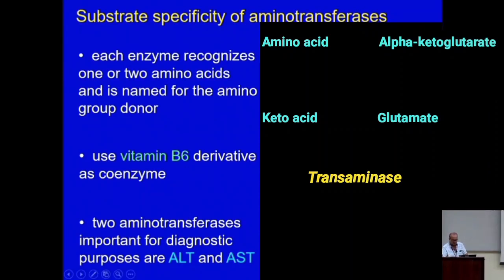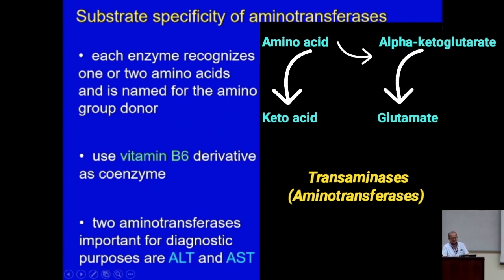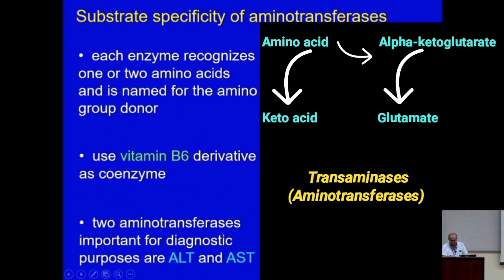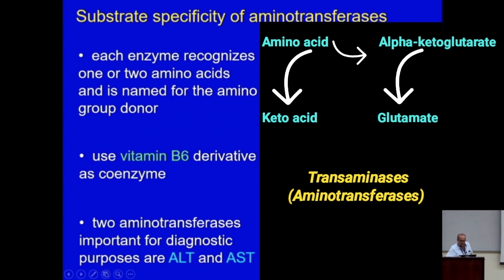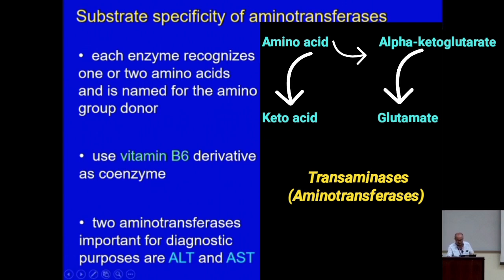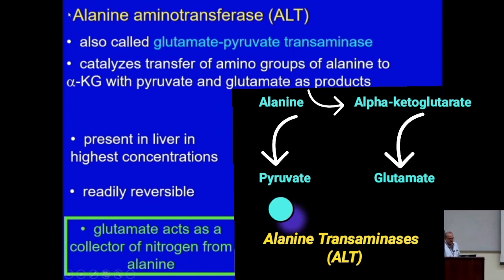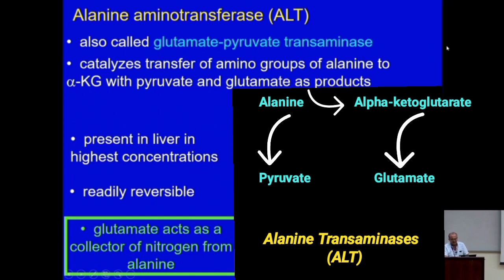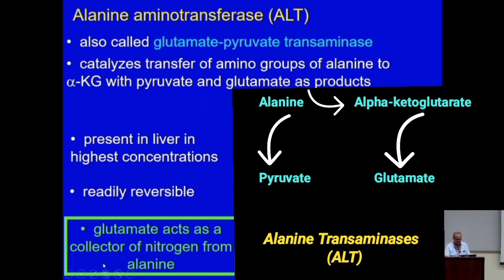Catabolism of Amino Acids: Role of Transaminases @Metabolism Made Easy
Catabolism of amino acids typically begins by the removal of the amine group by transaminases producing the corresponding  keto acids from their respective amino acids. Alanine transaminase (ALT) and aspartate transaminase (AST) are important liver enzymes required for the catabolism of alanine and glutamate, respectively. All transaminases are reversible and can proceed in either direction and require Vitamin B6 as a coenzyme.